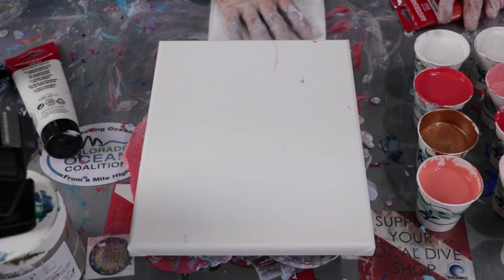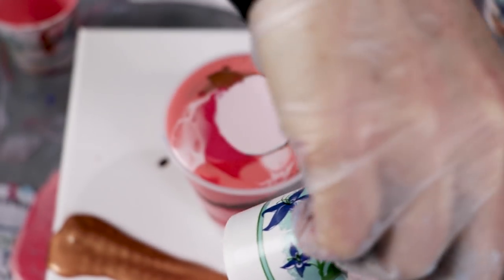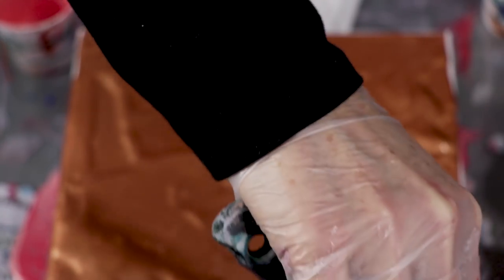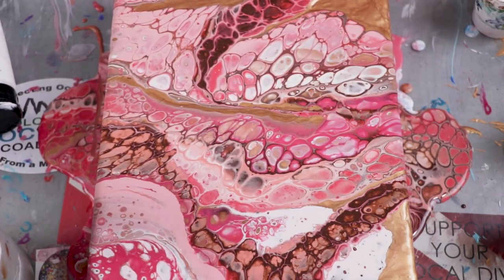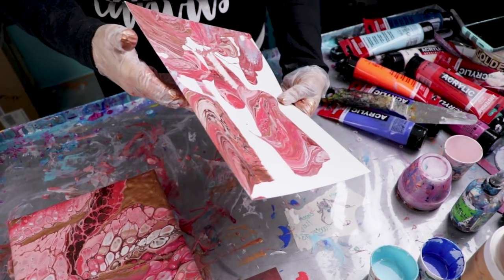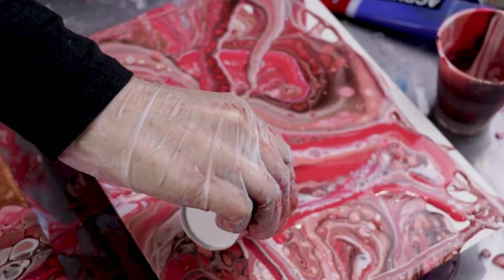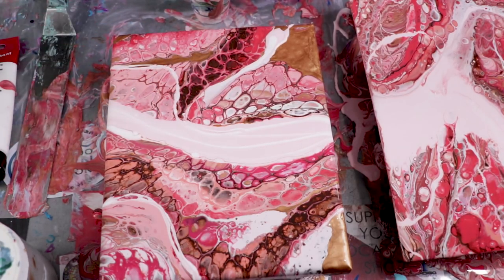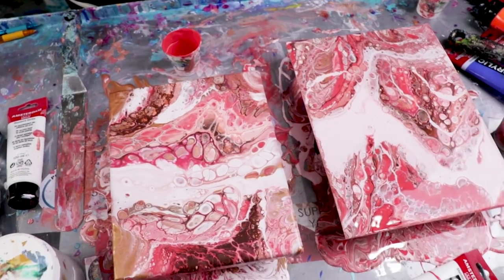CORALLLLLLLLLLLL!!!!!!!!!! Acrylic Pour HUGE Cells Rio & Sace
We will do a major celebration at 50K subbies with a give away to fans! Help us get there by posting our vids everywhere that you can!

Send all Fan Mail and nonsense to
Rio&Sace
Excelsior Springs,MO 64024

If we actually get fan mail we will do a segment every Friday with us opening and reading fan mail, comments for the feeds, and share outtakes.  If you are interested in that sort of thing!!!LOL

WE KNOW WE ARE NOT FOR EVERYONE!!! If you DON"T LIKE HAVING FUN. DO NOT WATCH OUR CHANNEL!!! IT"S REALLY OKAY !

IF YOU WEAR EARBUDS... TURN DOWN YOUR VOLUME!!!

IF YOU WHINE ON OUR COMMENTS WE WILL CALL YOU OUT...LOL... mainly because the comments that are meant to insult us are soooo freaking hilarious that we HAVE to respond!

We are a family on here and we welcome you to interact with everyone who comments!! We welcome your questions and hope that in the middle of all the poop in the real world that we make you laugh, make you smile and make you want to paint something. WELCOME TO Team Rio & Sace! THIS is the color of OUR WORLD!!!

Team Rio & Sace LOOOOVE you and can't wait to make more videos for you in the future!